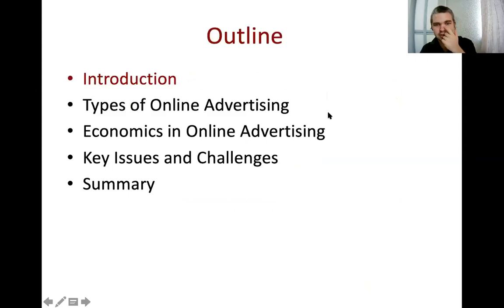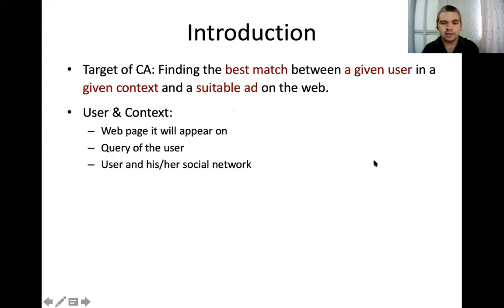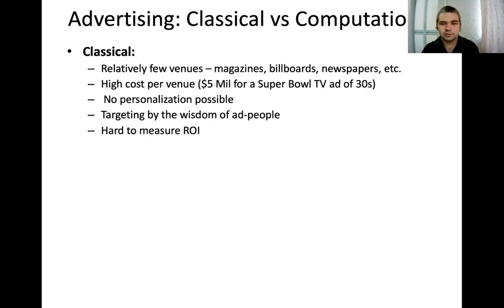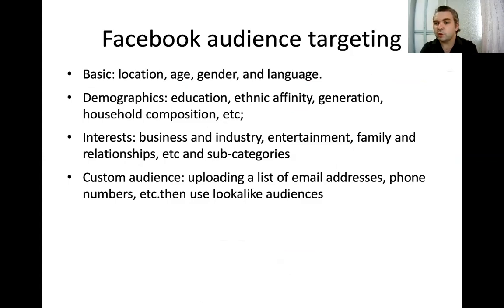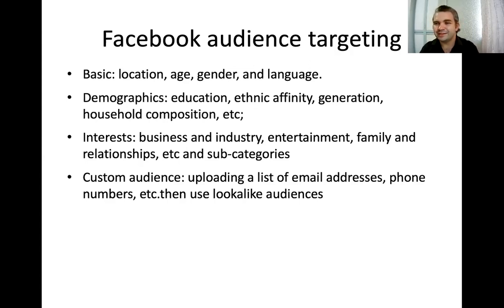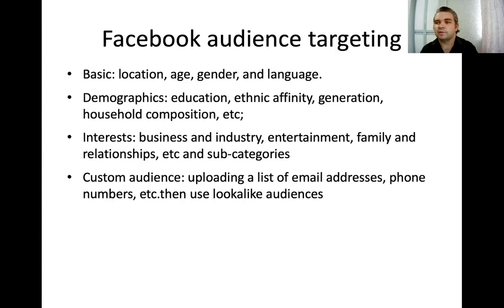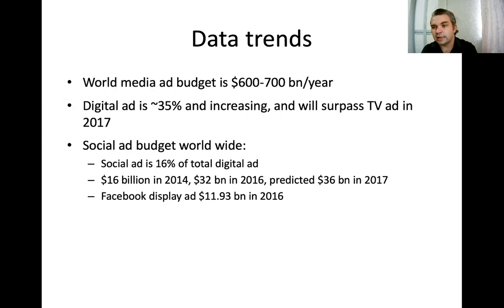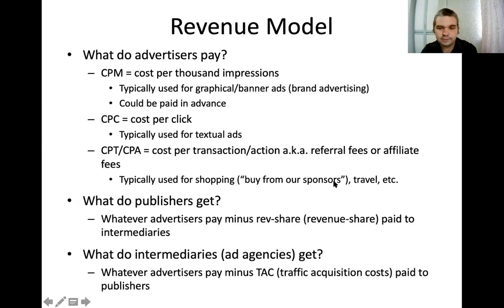Lecture 11: Computational Advertising (ITMO University, Social Media Computing)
-Introduction
-Types of Online Advertising
-Economics in Online Advertising
-Key Issues and Challenges
-Summary

Lecturer: Prof. Aleks Farseev, ML Lab, ITMO